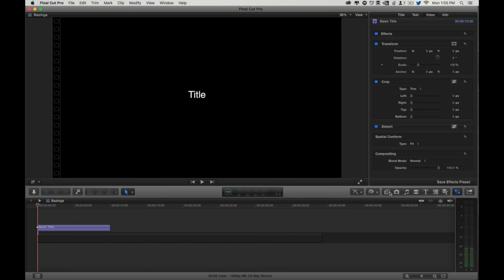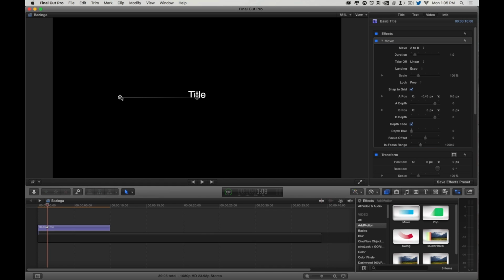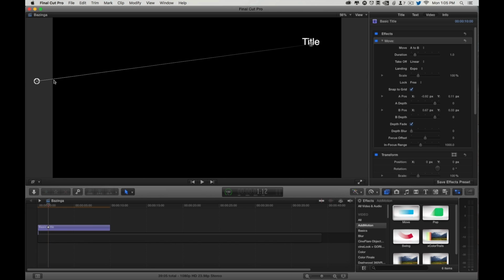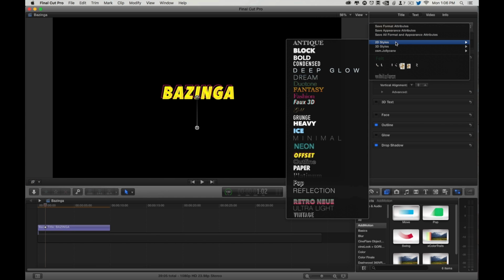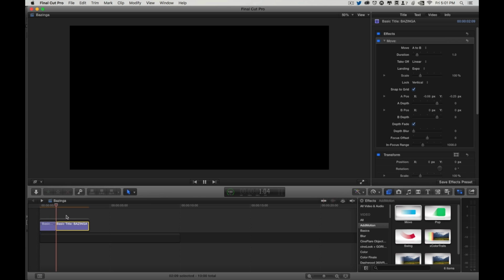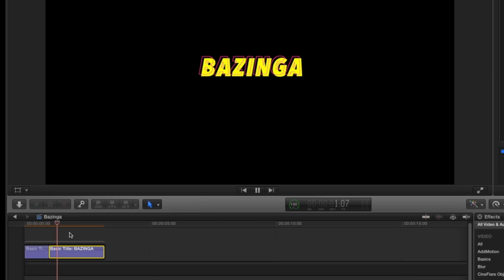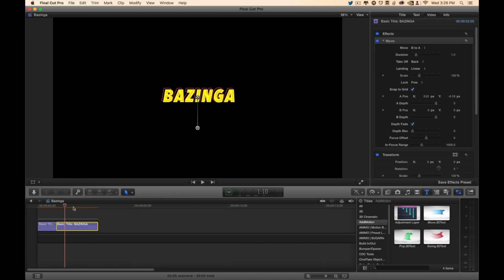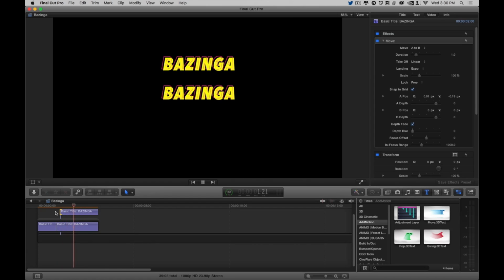AddMotion Primer - Animate Text in FCPX with MOVE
Quick tutorial with the plugin AddMotion: Move
Covering secondary moves as well as 'outs' by creating a simple crop-slide-reveal title animation.